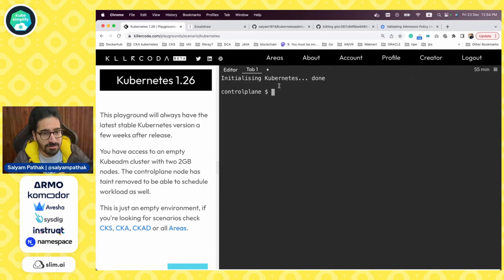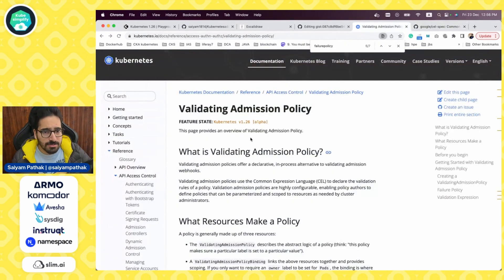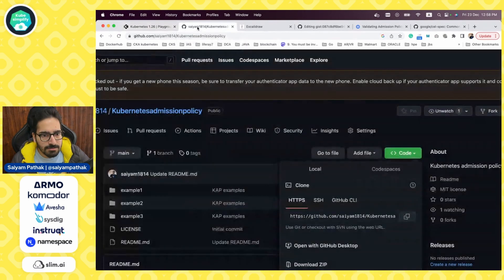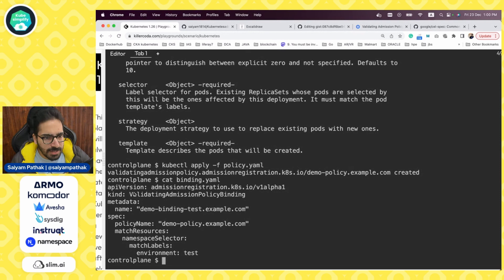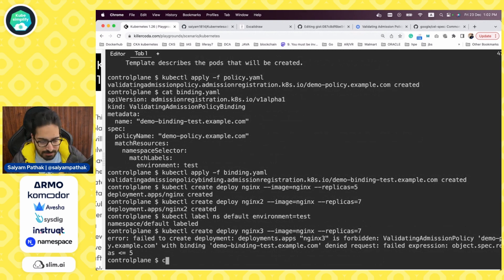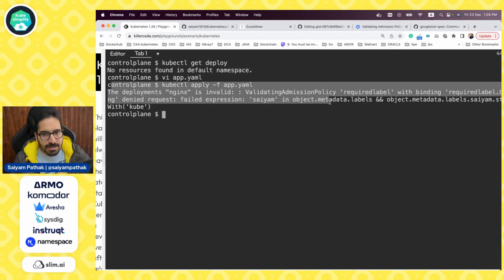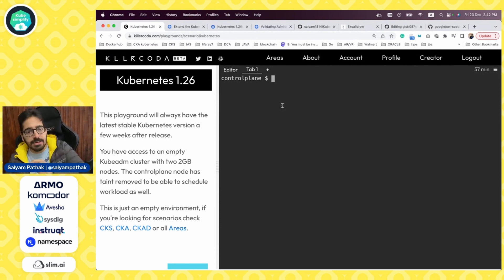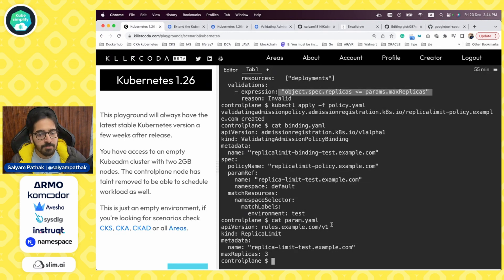Kubernetes Validating Admission Policy - 1.26 alpha feature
In this video, I explain the new Kubernetes 1.26 alpha feature: Kuberentes Validating Admission Policy, with three examples that you can find in the repo below: